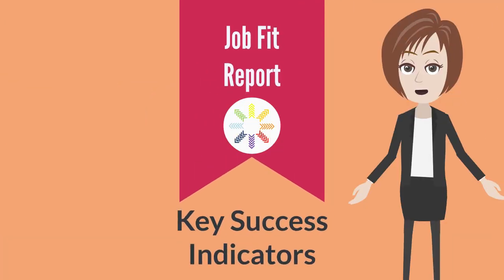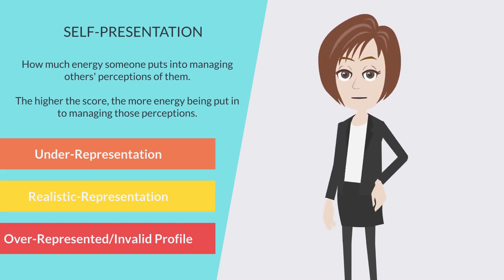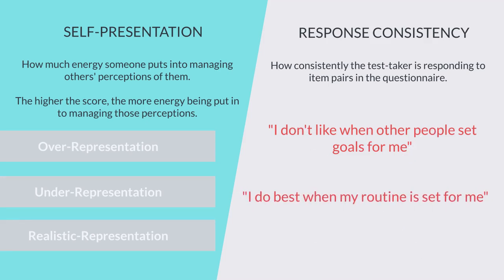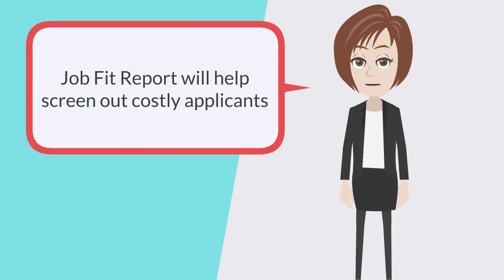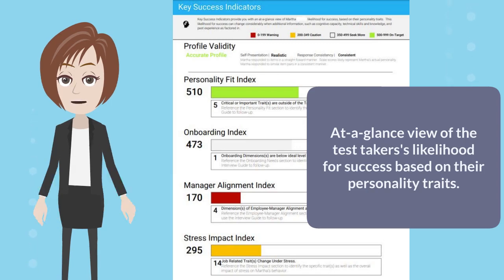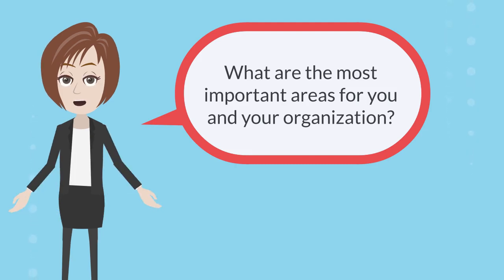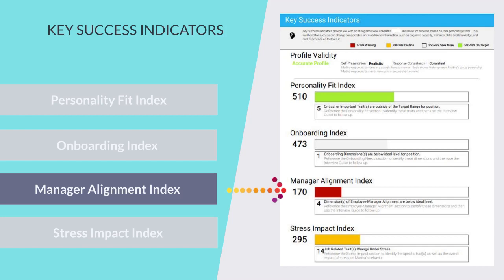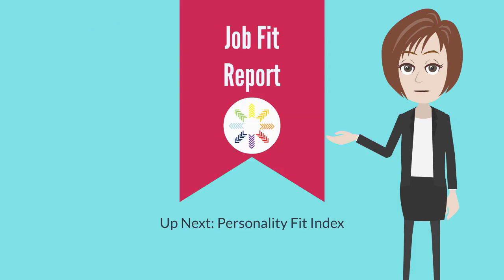WSQ-Discovery Job Fit Report - Key Success Indicators (2 of 7 in the series)